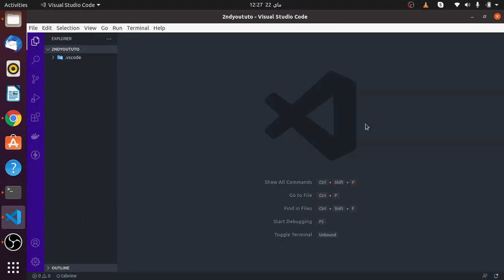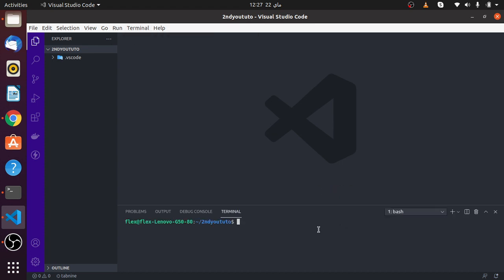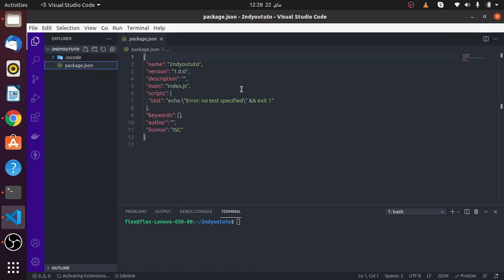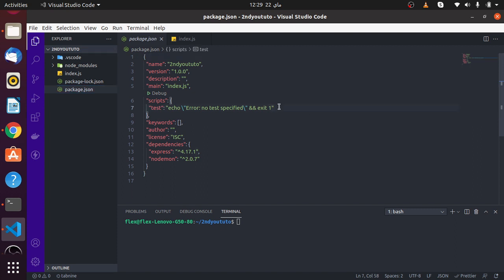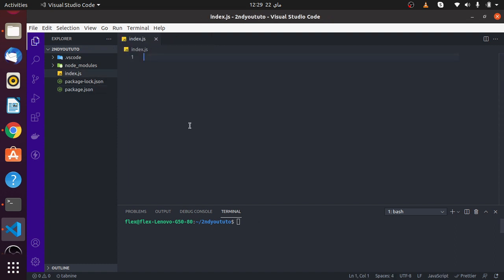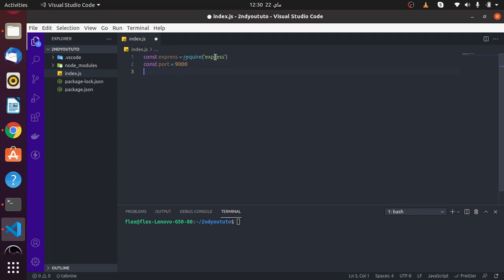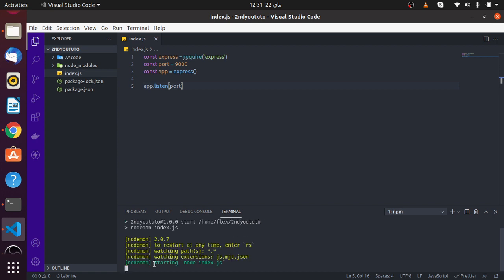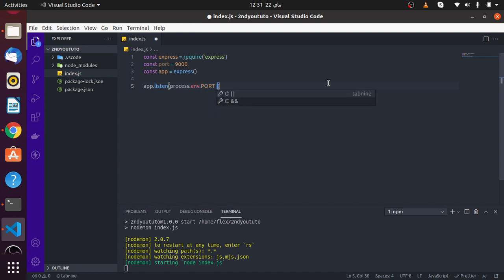creating a node express server part 1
This the first video in my series on teaching MERN stack from beginner to advanced